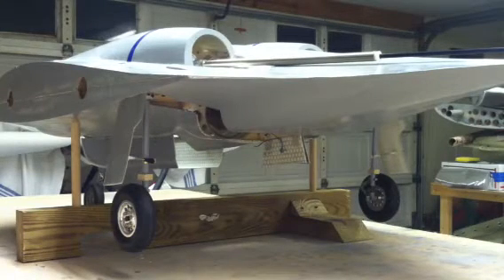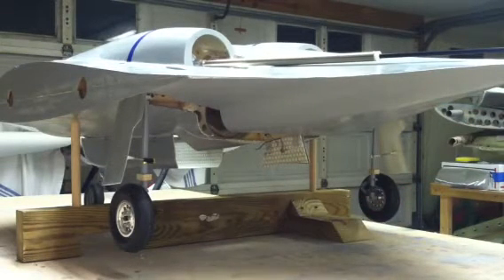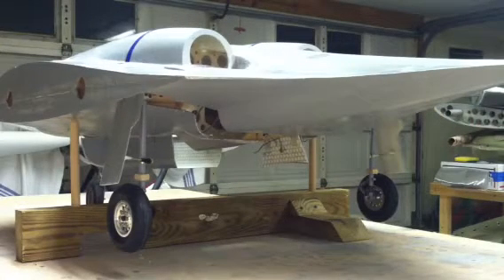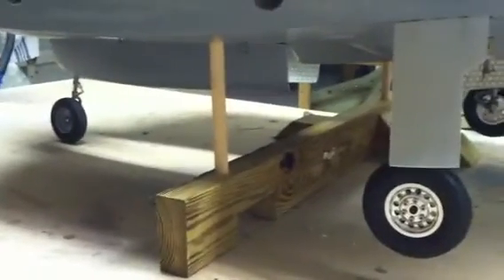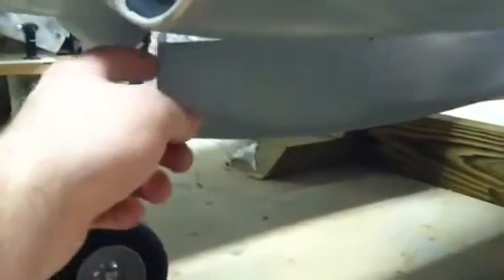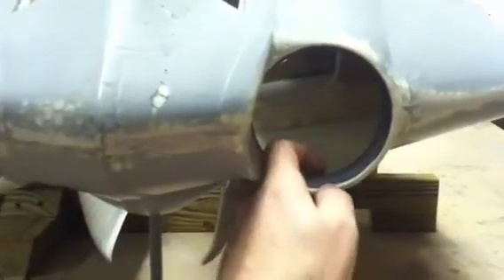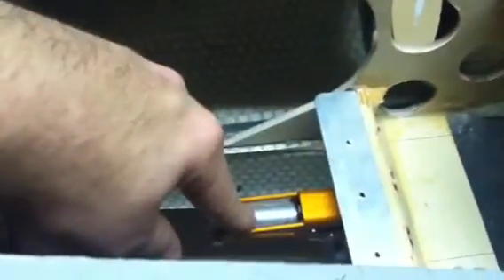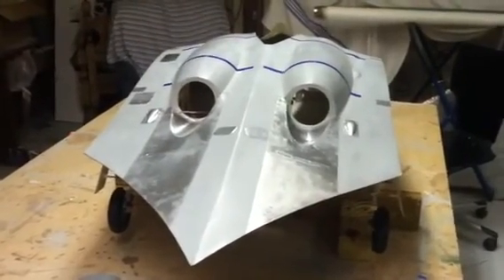1/5.3 Horten HO-229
Progress on the horten 229, main landing gear retraction test, gear door tests.